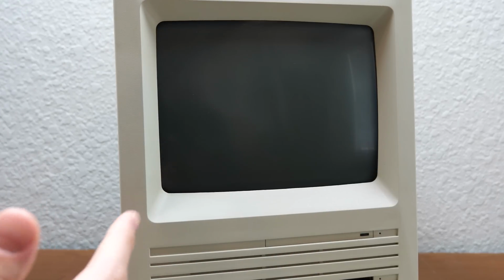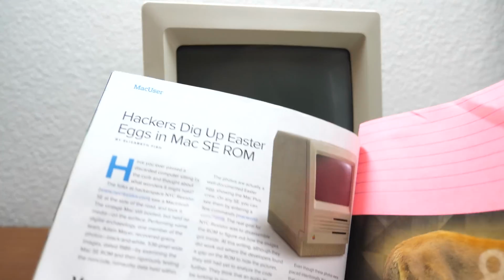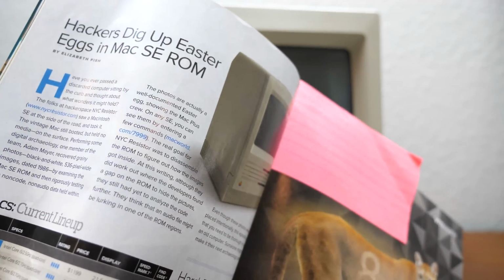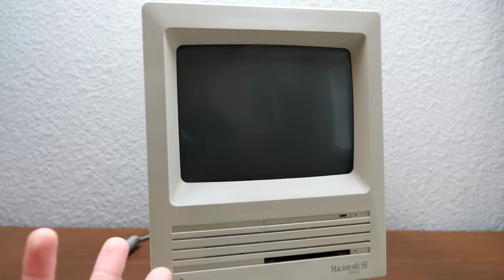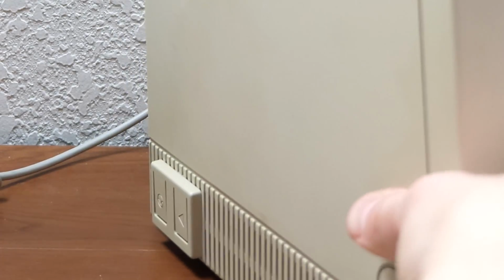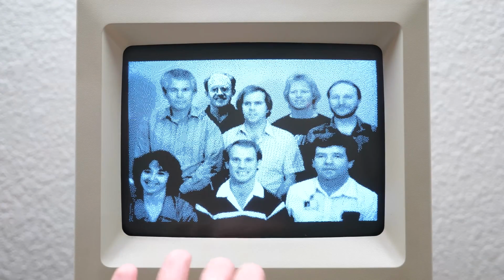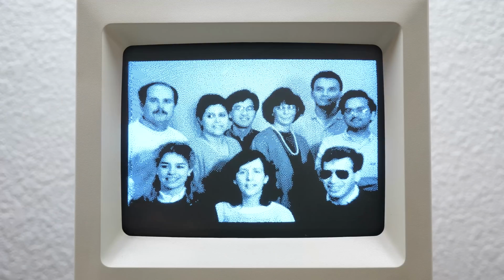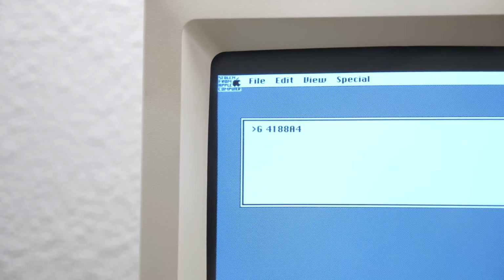Easter Eggs on the Macintosh SE! - A Demonstration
Happy MARCHintosh 2021! Today we're gonna check out some Easter Eggs on the Macintosh SE!

● Music/Credits:

MARCHintosh Event Logo concept and design by Javier Rivera | YouTube | Twitter: @javierivera